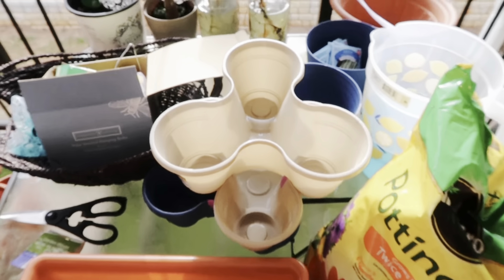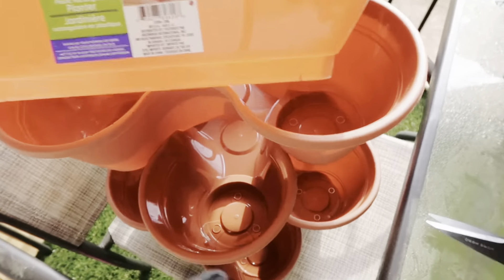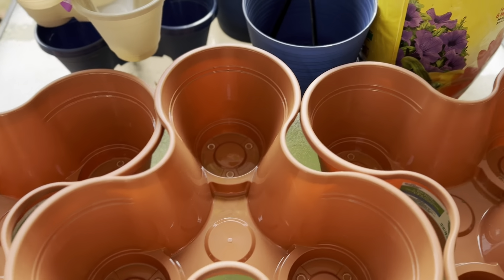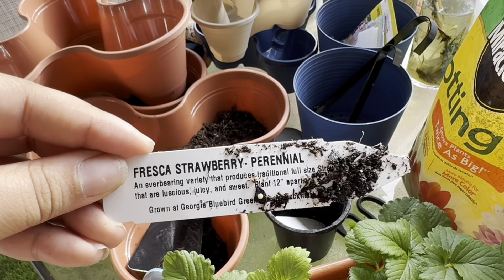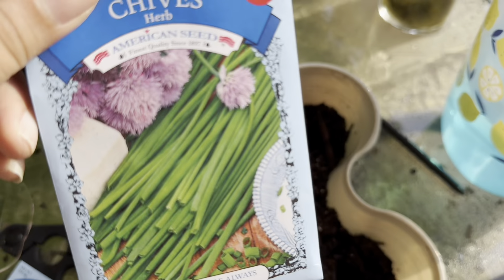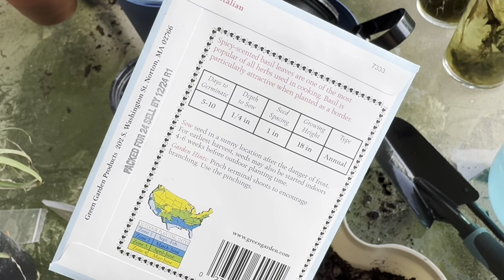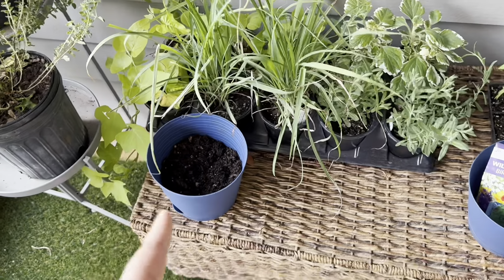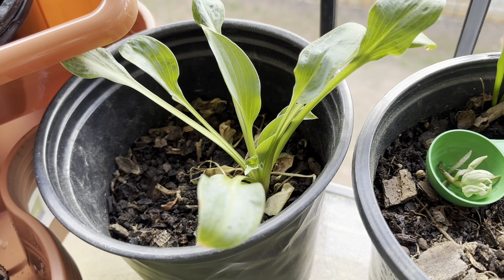garden with me episode 1 | potting, germination, companion plants & etc 🌱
- Ashley Allure
- Ashley Allure's Addition

Want to book a reading?

Shop my metaphysical store?